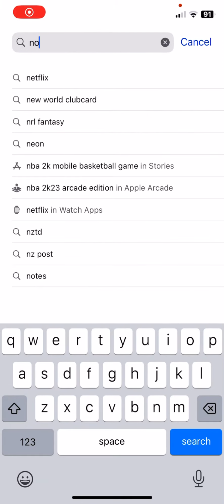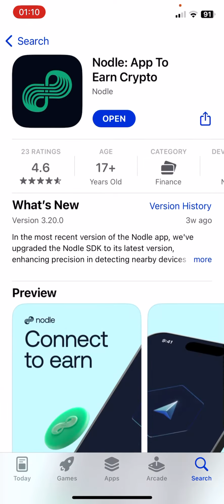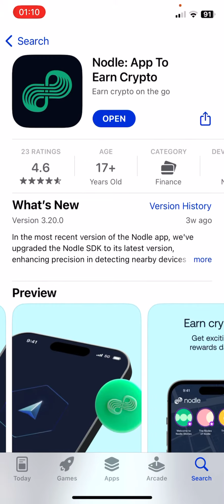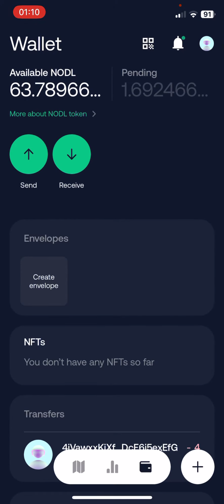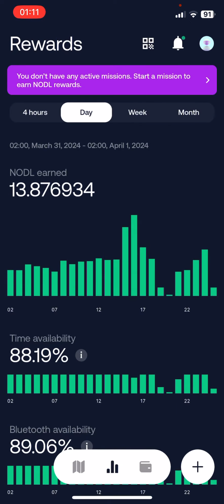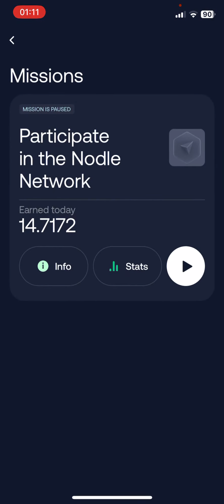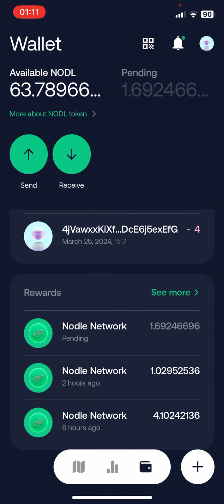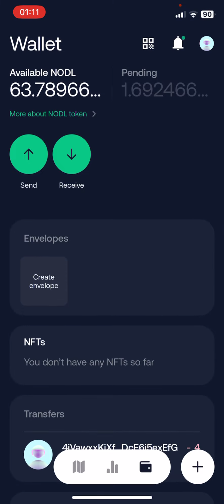How to make money on your phone using Nodle